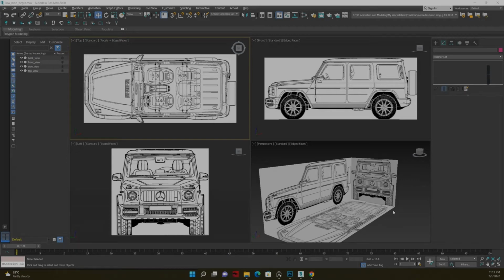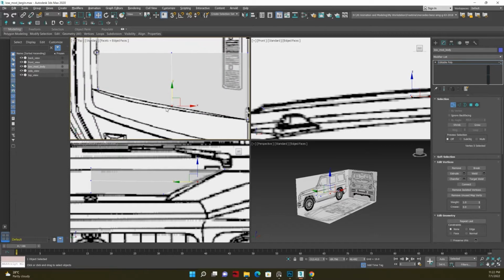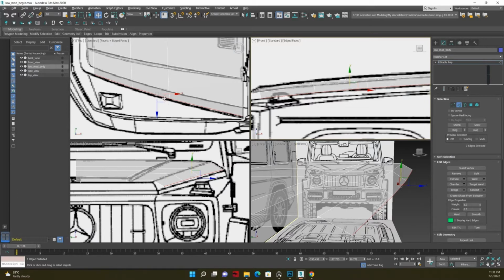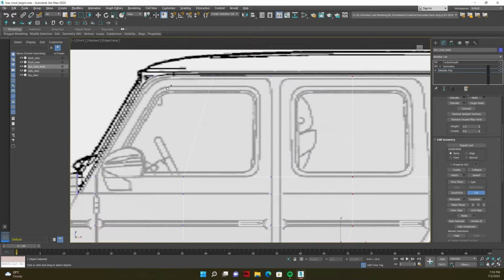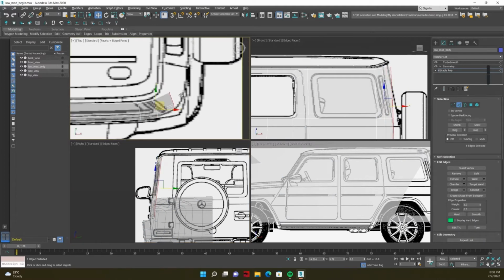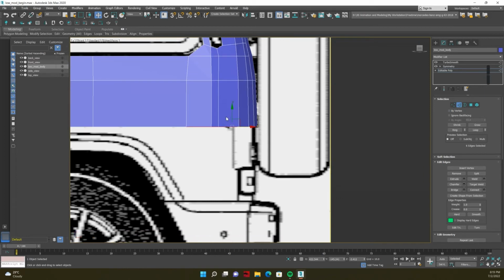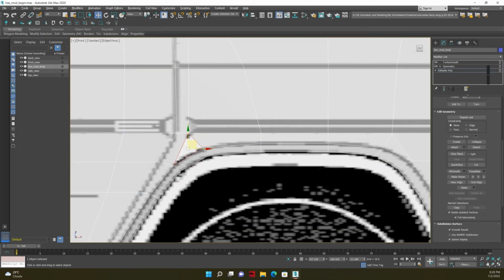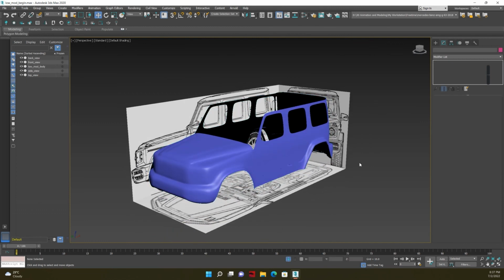2.1 - Low Poly Model Part - Mercedes Benz G 63(2018) Modeling in 3Ds Max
From this video I'll be begin to model Mercedes Benz G 63 (2018) Model using 3D Studio Max Software. This is a beginner level guidance video.

here we are begin with modeling the vehicle with low poly count. In previous video we saw that how we can setup the blueprints in 3Ds Max software (watch if you didn't watch the previous video inside 3ds max.

If you don't have any expereince in 3D studio max software or 3d modeling you can easily catchup. Will continue the work until we get a realistic model which can be used to animation or any other post production. Hope you'll enjoy and learn.

I'm greatful to you if you all guyz can comment/ give suggesions.

-Thanks DJ-

Timecodes
0:00 -  Intro
0:35 - Simple Shortcuts help with the viewport
2:31 - Intro Video
2:55 - Begining of creating Low Detail Model
6:05 - How to see through a shape
8:05 - Use tools in the Ribbon tool box
14:25 - Using Swift loop to draw edges
16:00 - Continue work on the model
19:25 - Work with front Mud guard
21:52 - Extend the shape to cover the side view
36:00 - Extend the shape to cover the Rear view

Credits -

Attachments